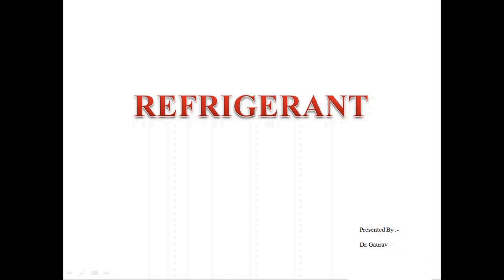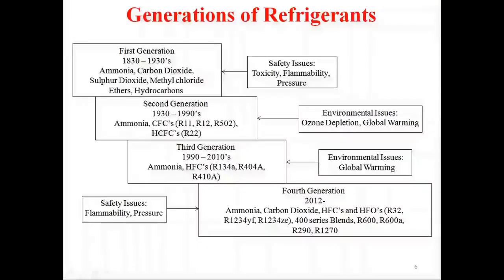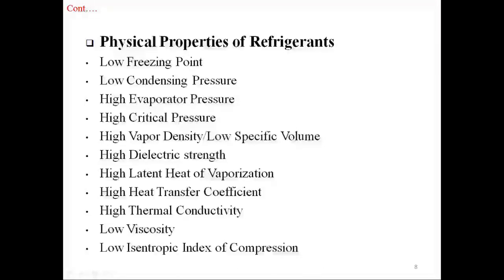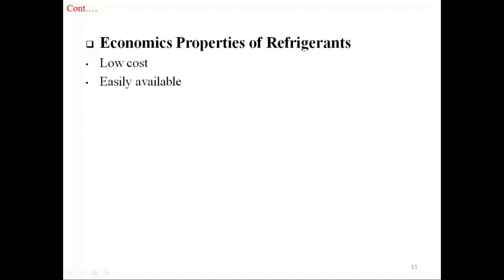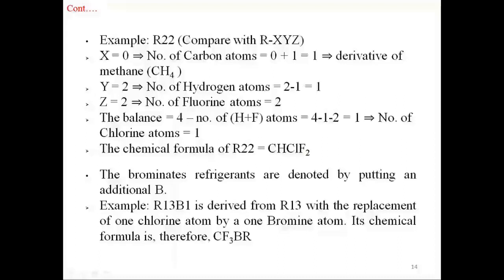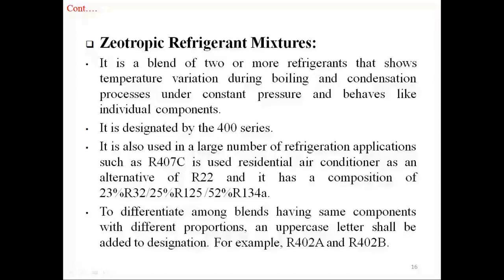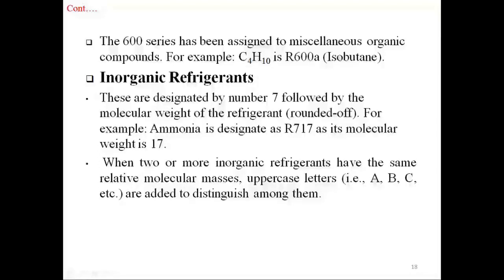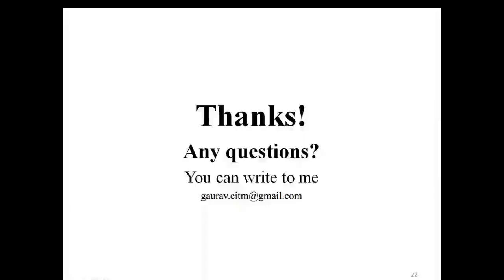Refrigerant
This video will give you a detailed insight on refrigerants, its classification, designation, and properties.